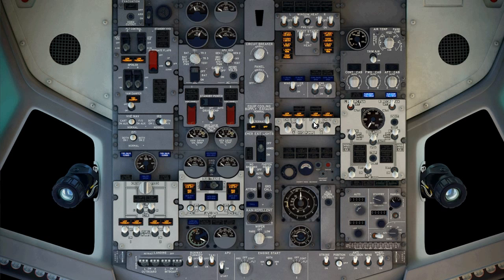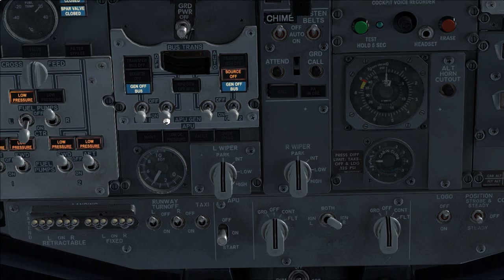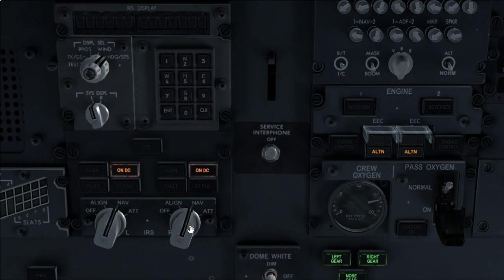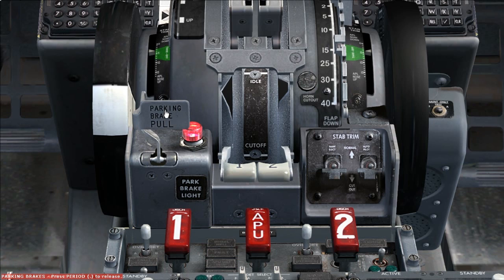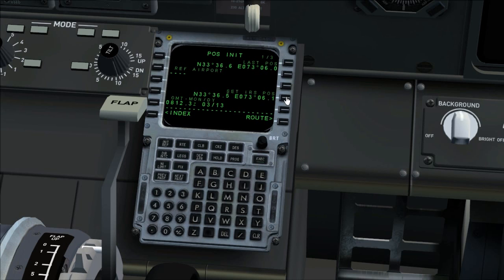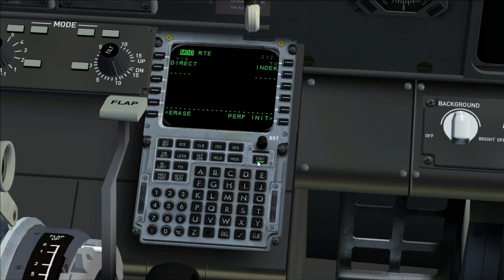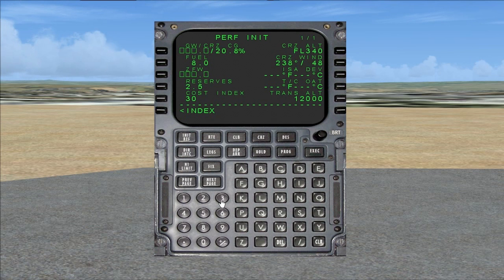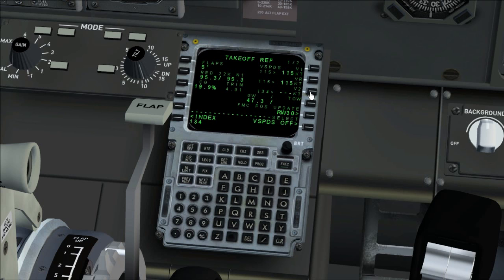[HD] Boeing 737 Classic From Cold And Dark to Takeoff - Part1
Boeing 737 Classic From electrical power up to take off.

Note: This video is not for training purposes & does not hold any copy right.